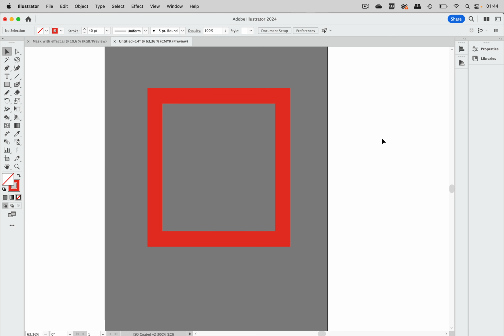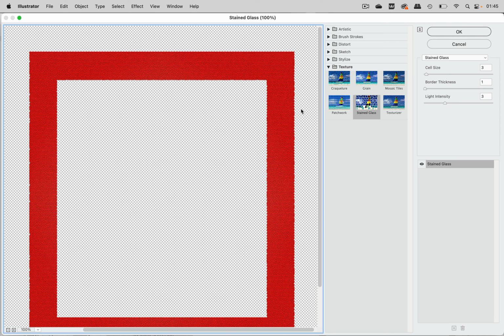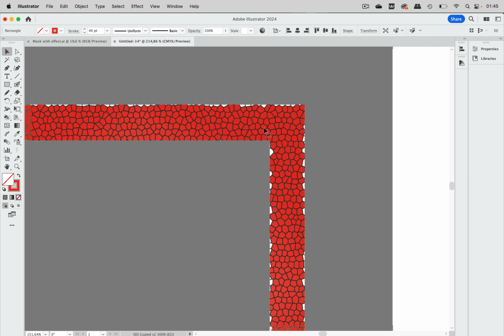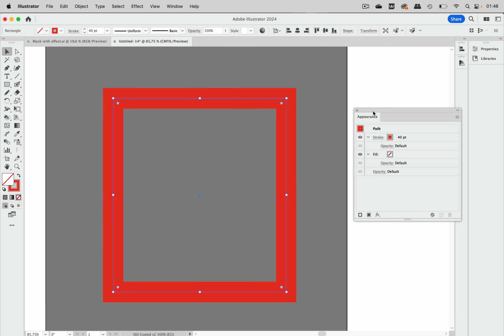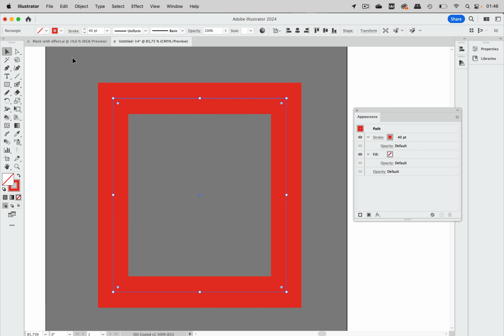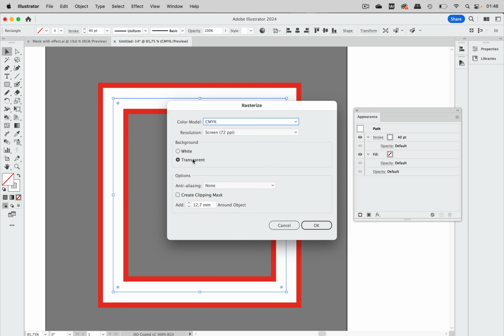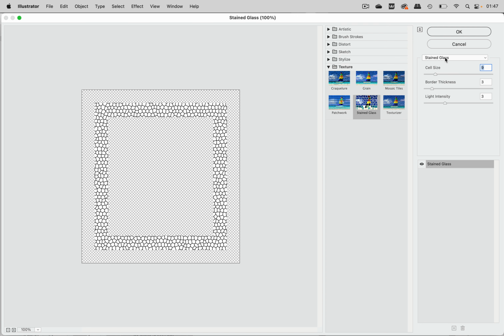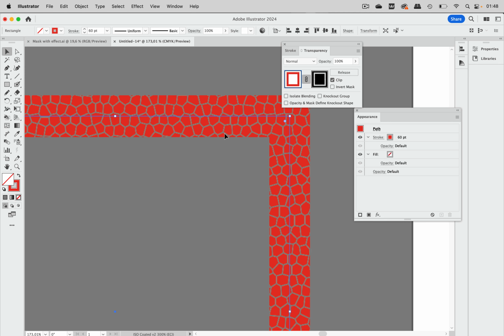How To Apply The Stained Glass Effect in Illustrator With Transparent Borders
White fringes and black lines are anything else than desirable with this Illustrator artwork. So how to deal with them?